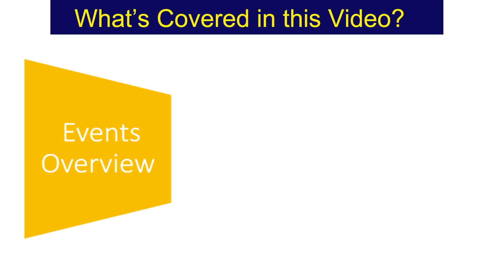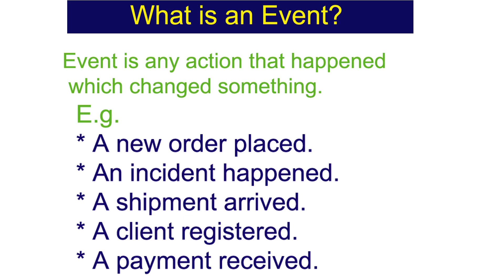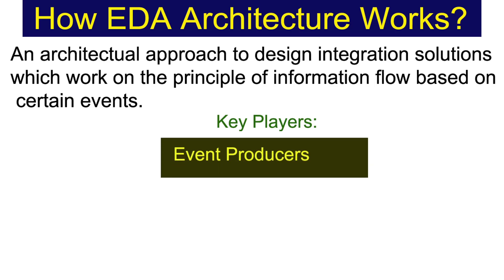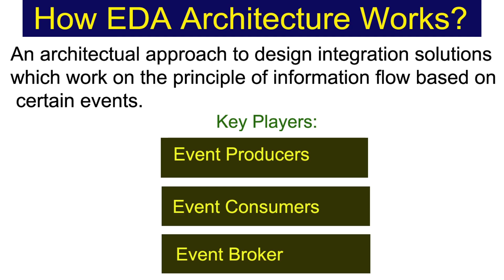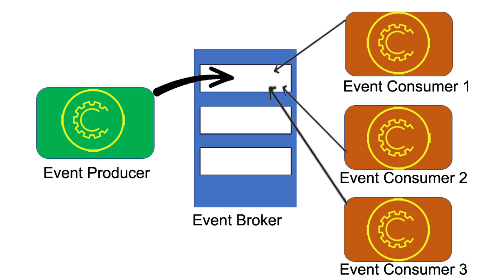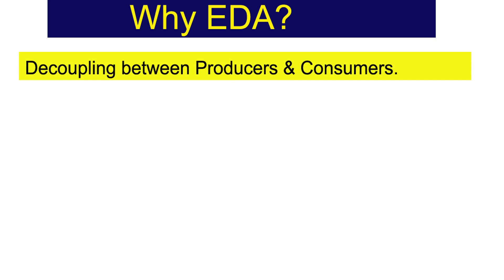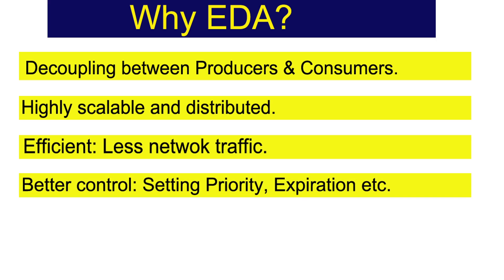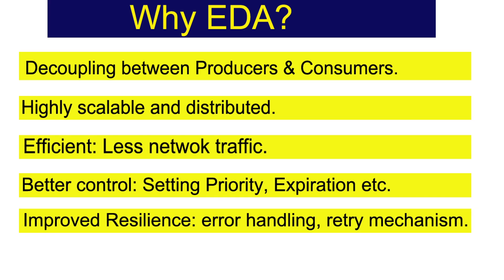Event Driven Architecture Basics | EDA | How Event-Driven Architecture Works | EDA Introduction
Event Driven Architecture is a widely used architecture for integrating applications and systems. Event-Driven Architecture works by trasferring data from Event producers to Event consumers based on the events of subscriber's interest. EDA based solutions have various benefits including decoupling of producers and consumers, improved performance, better resilience, better scalability etc. In this EDA Introduction video, I have discussed Event Driven Architecture Basics with some examples. Event-Driven Architecture advantages have also been discussed in this video tutorial.